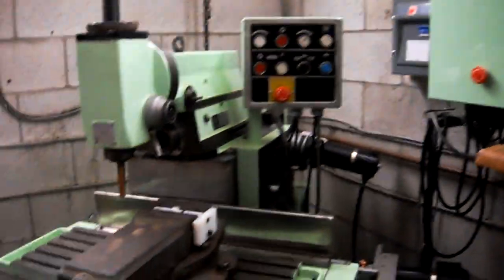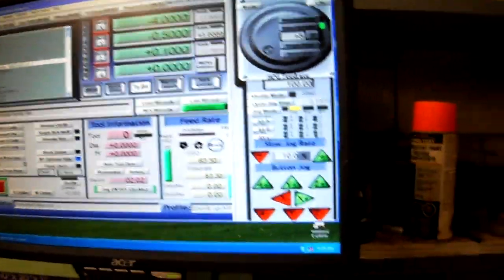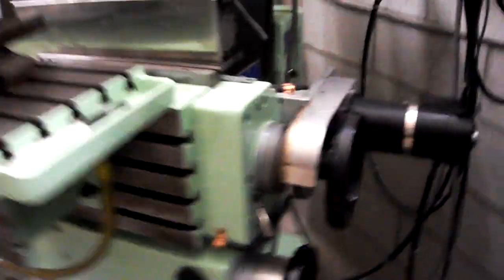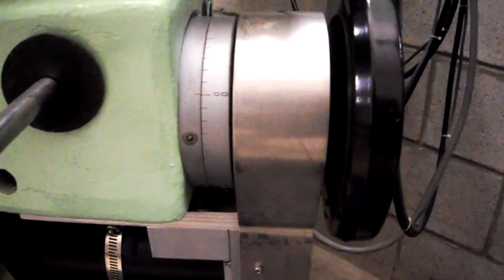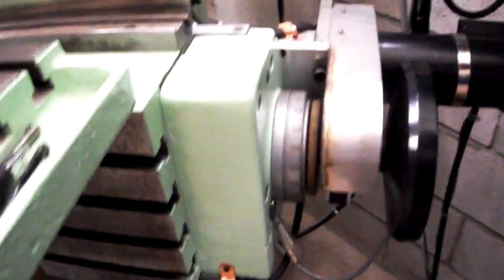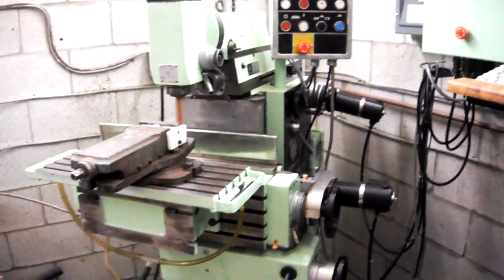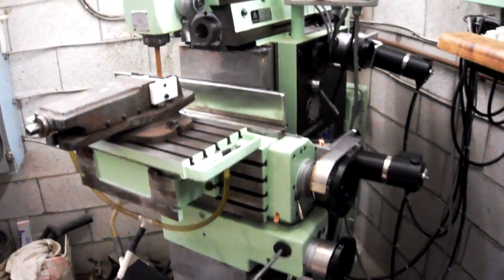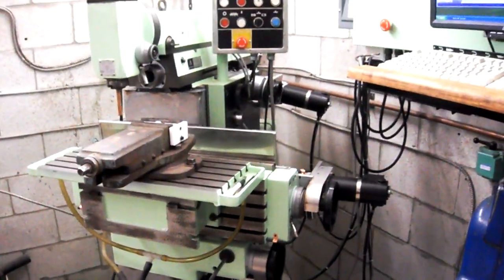TOS FN20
Testing of Mach3 Control on CNC conversion of TOS FN20 Milling Machine